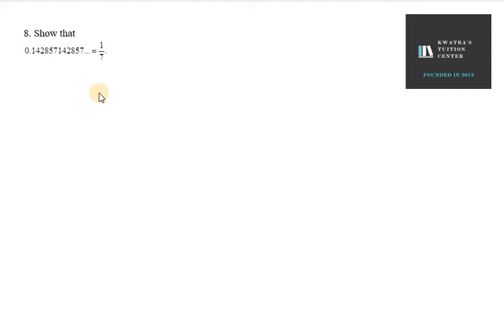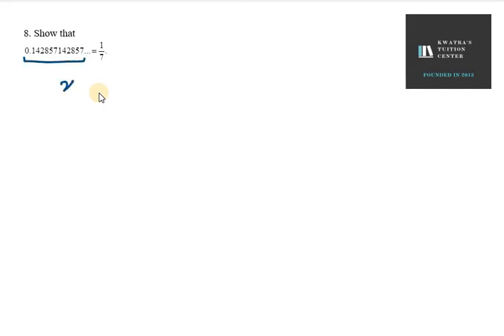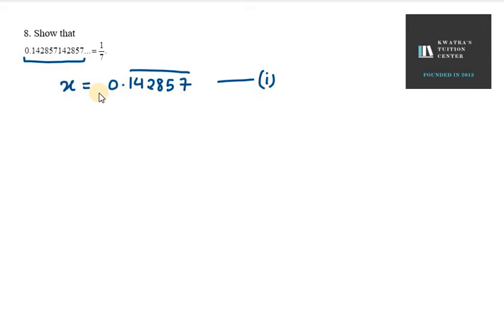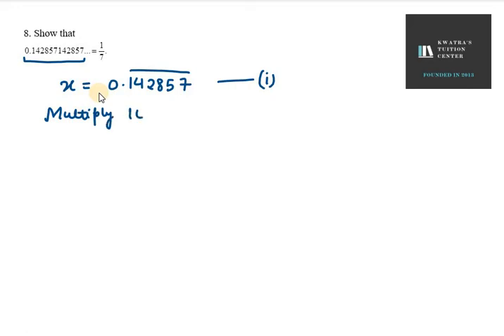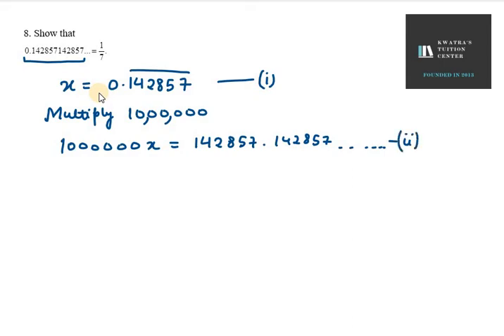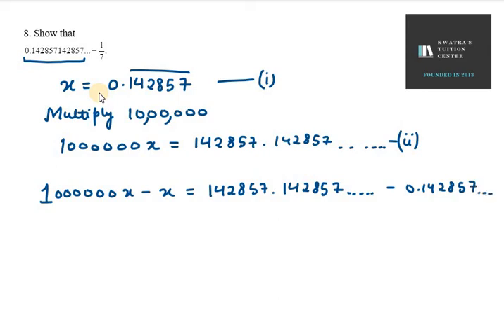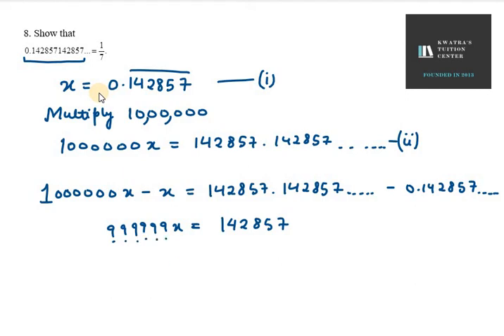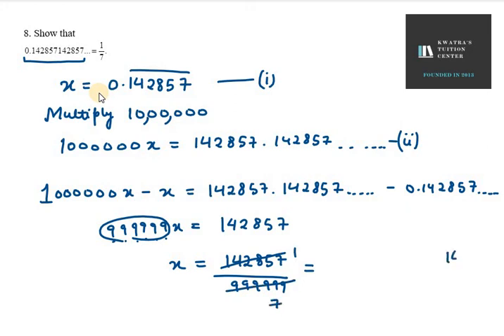8. Show that 0.142857142857...=1/7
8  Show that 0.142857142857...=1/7